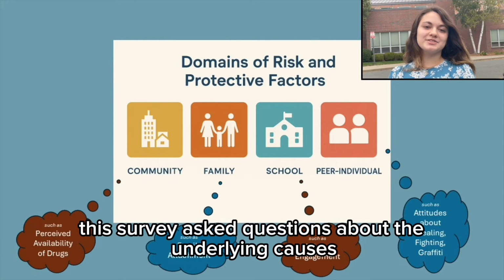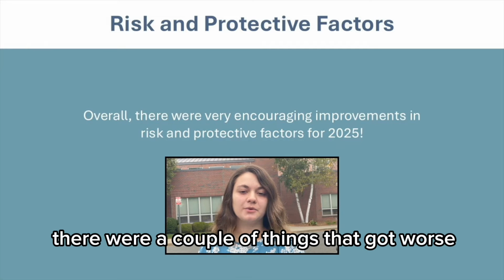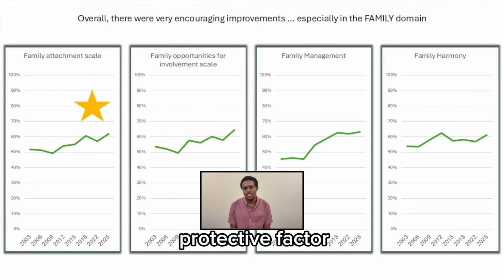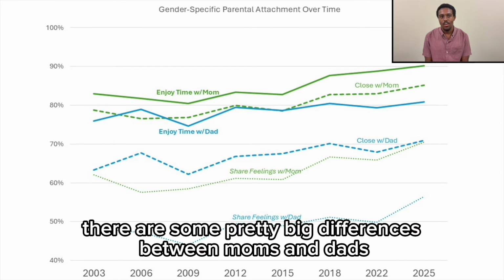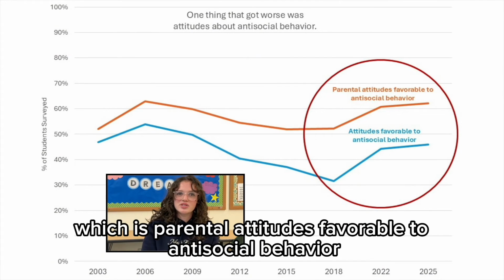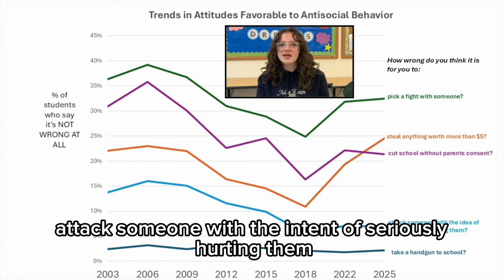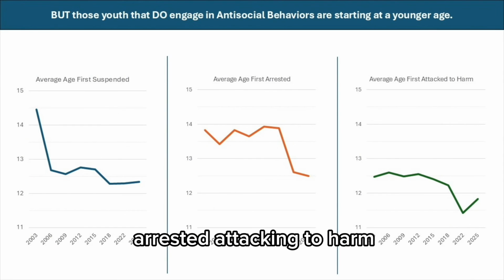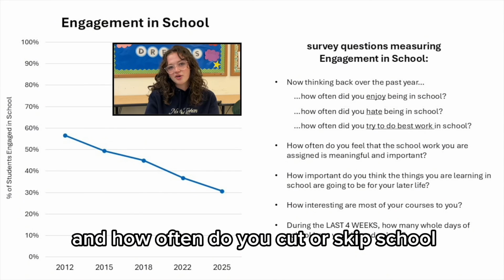2025 FC/NQ Student Health Survey Results: Risk and Protective Factors